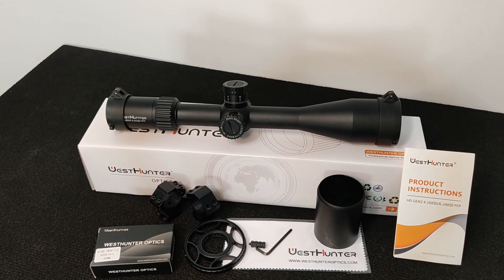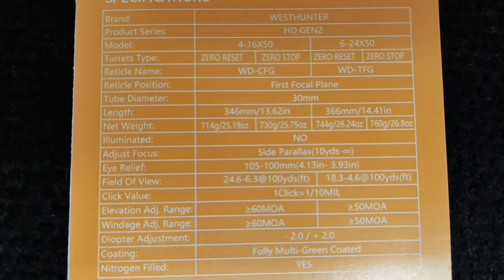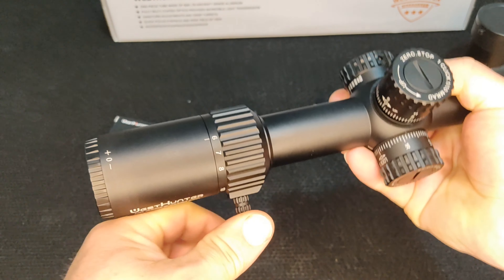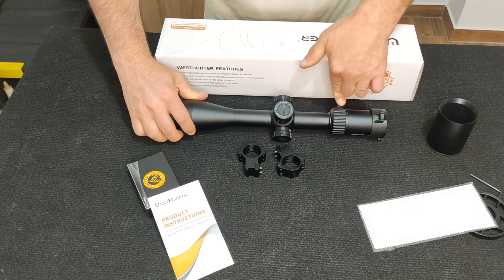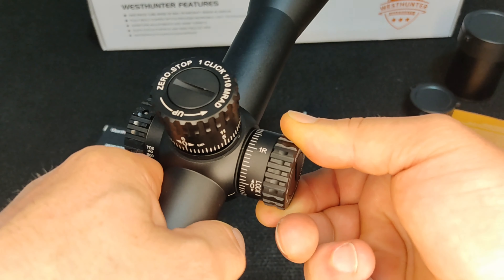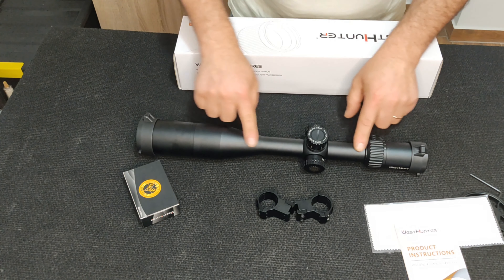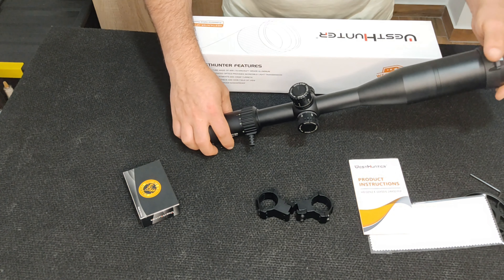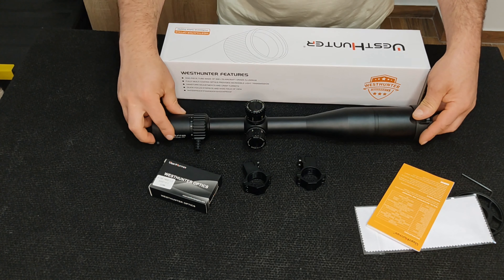NOVA WestHunter Optics HD GEN2 6-24 x 50 FFP NÃO é para BRINCADEIRAS!!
WestHunter Optics HD GEN2 6-24 x 50 FFP🇵🇹⚡

Link do produto

a Validade é de 1º de junho a 30 de dezembro de 2024